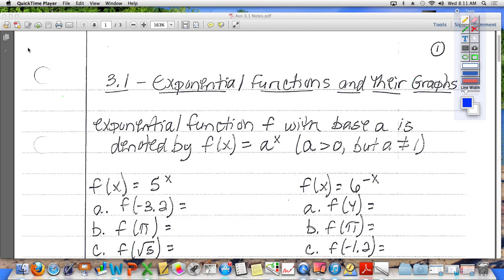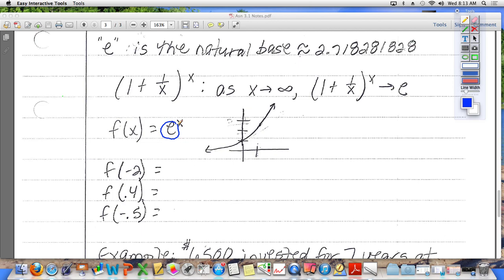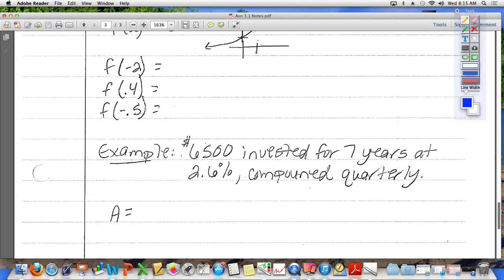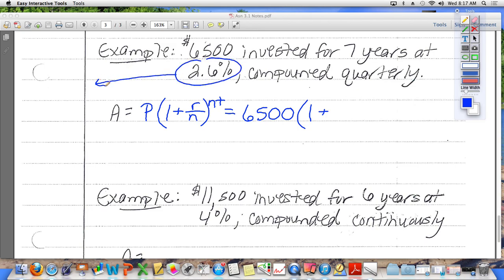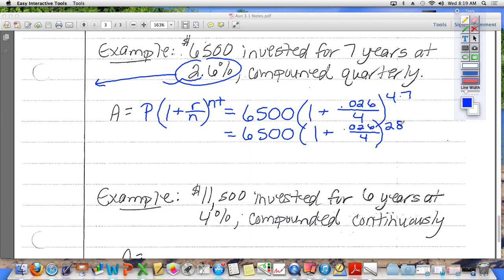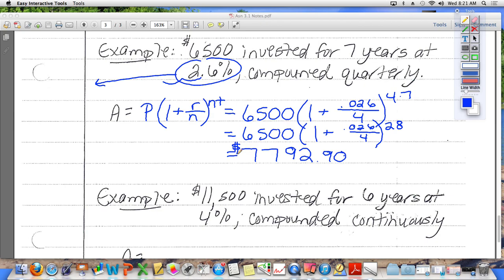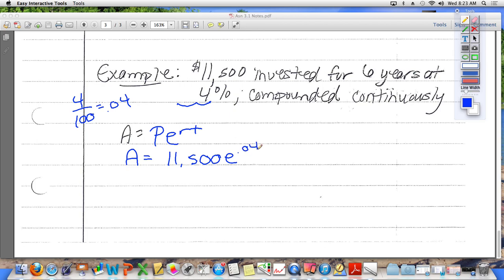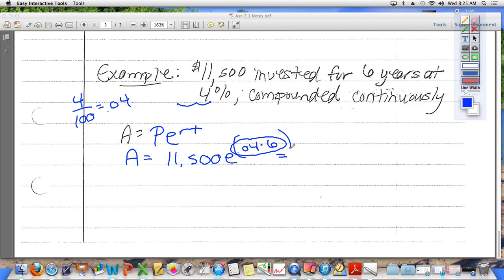Asn 3.1 Notes (part 2)